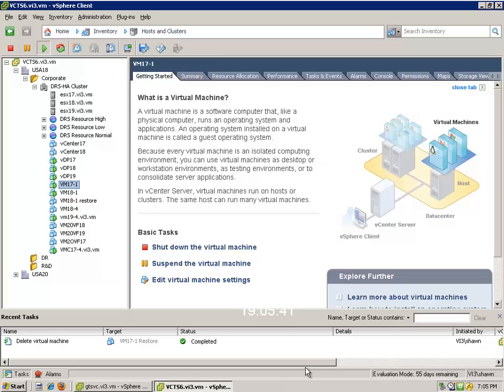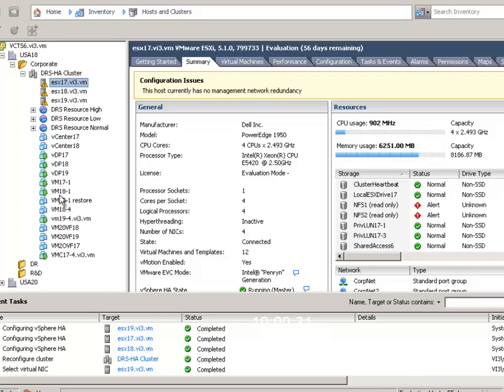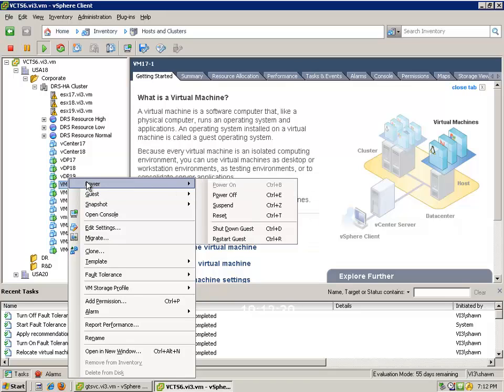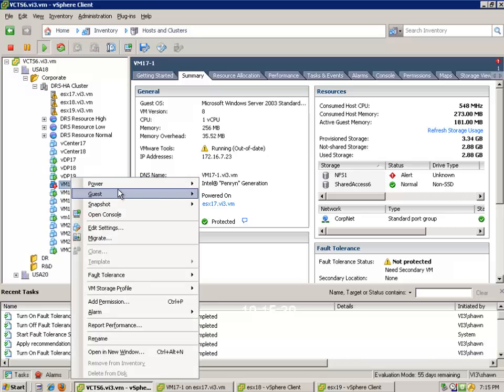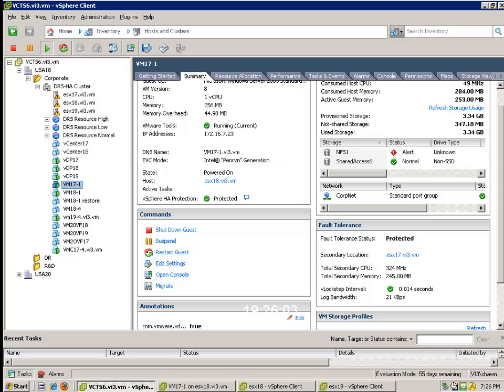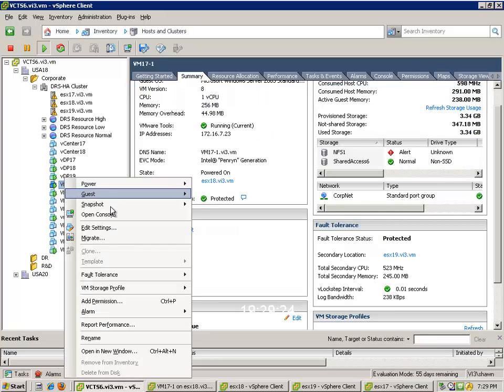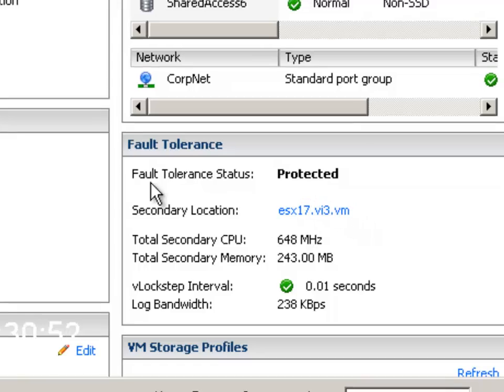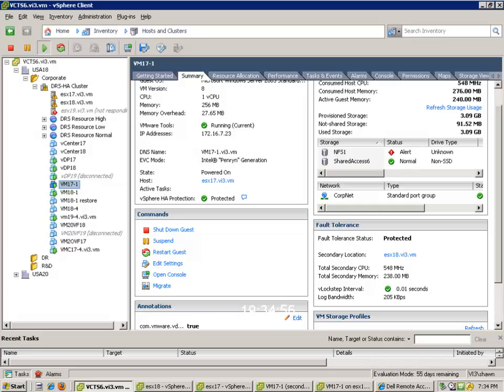VMware Fault Tolerance Features Demonstration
Watch a live demonstration of VMware® vSphere's Fault Tolerance features including how it works and steps for implementation.